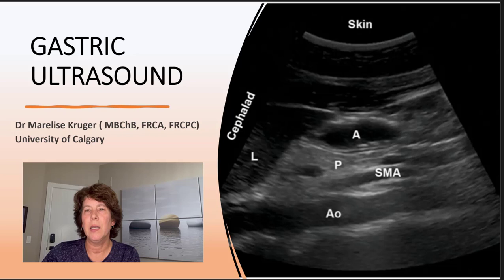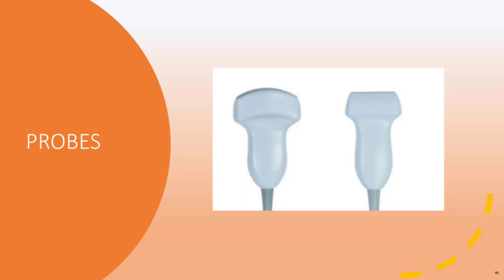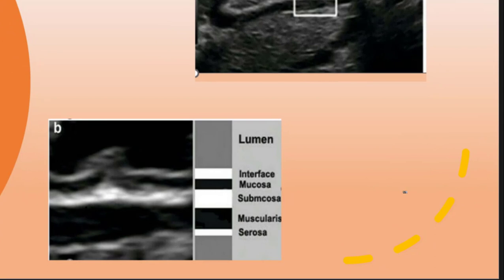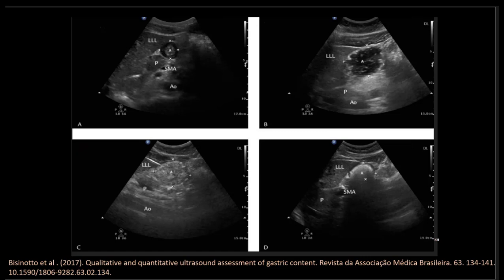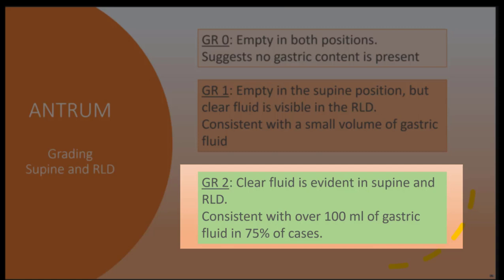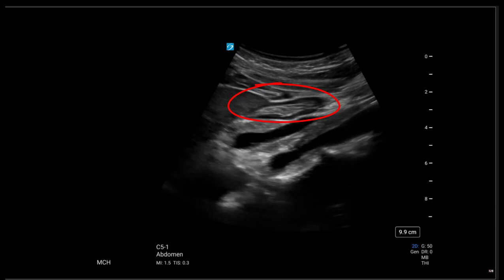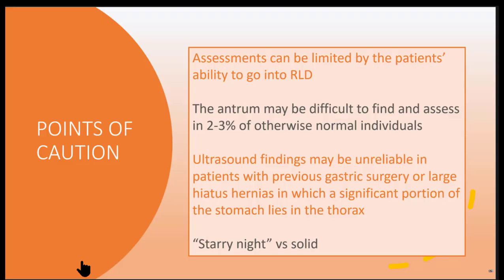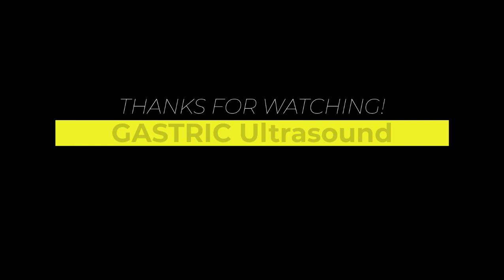Gastric Ultrasound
0:00 introduction